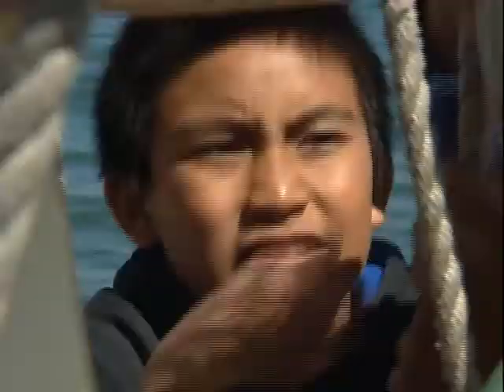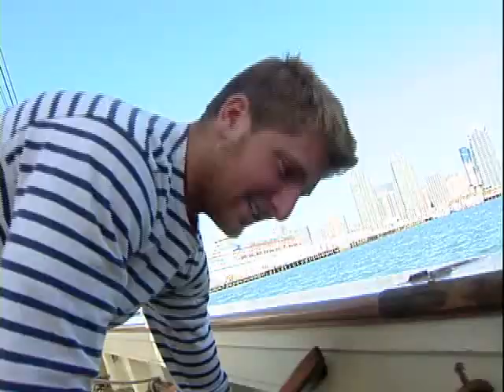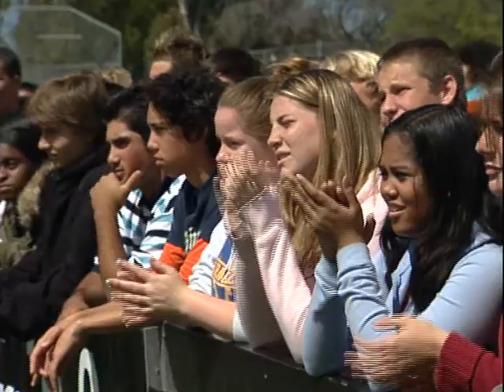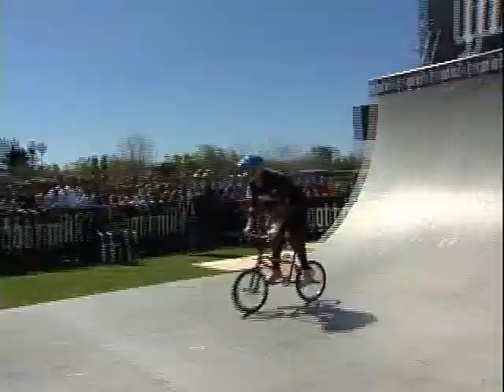Matthew Stirling Reel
Three feature news stories: "Bodies" exhibit, "Life of a Sailor," and "Got Milk Tour"